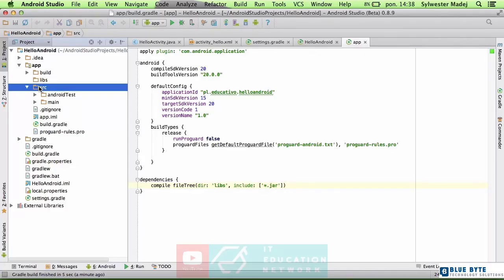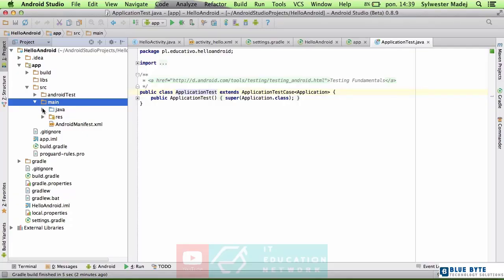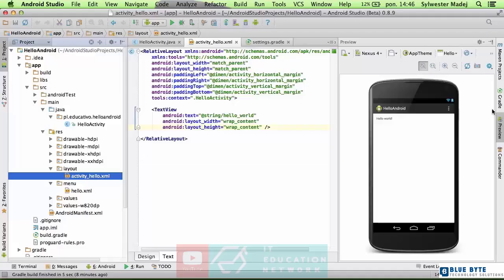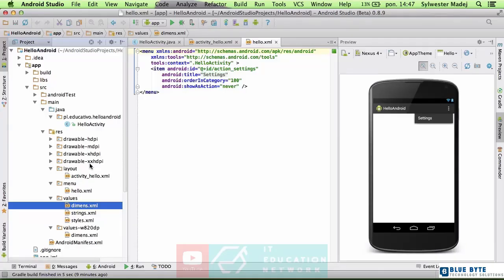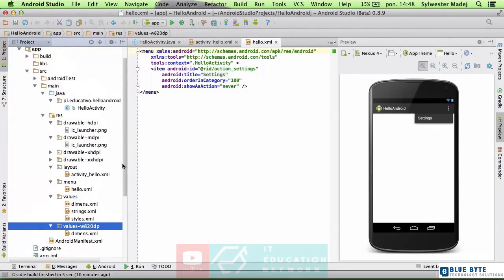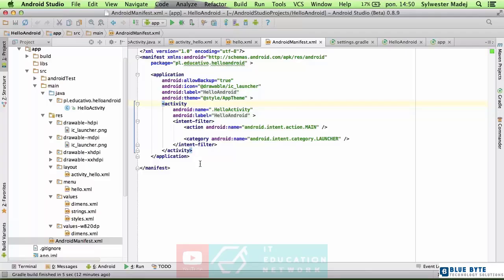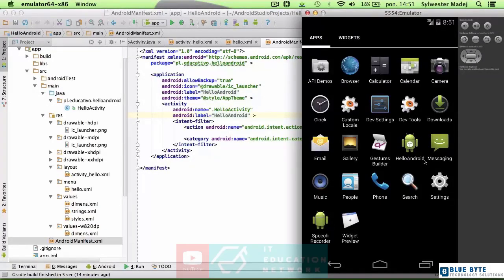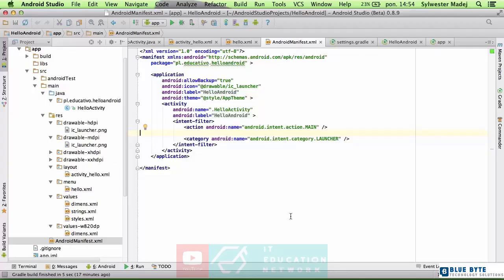ANDROID DEVELOPMENT WITH ANDROID STUDIO - 08 - Project structure (Part-2)